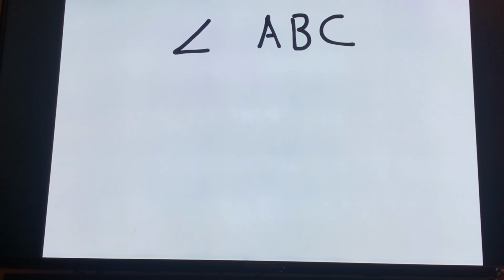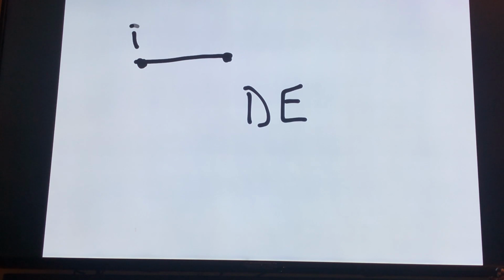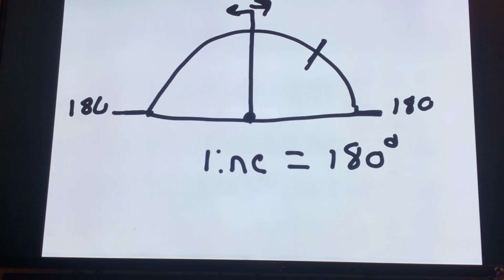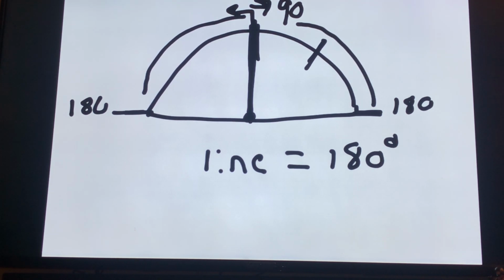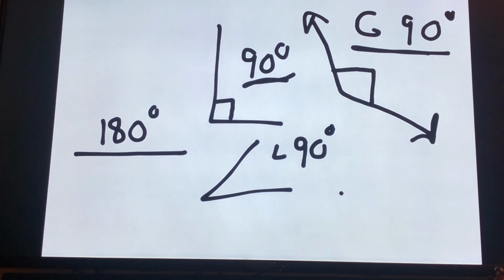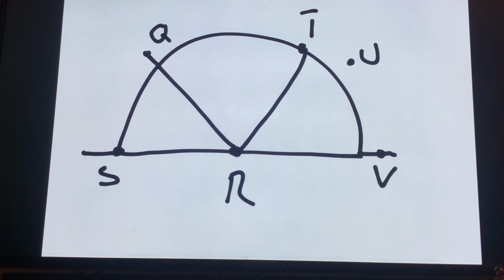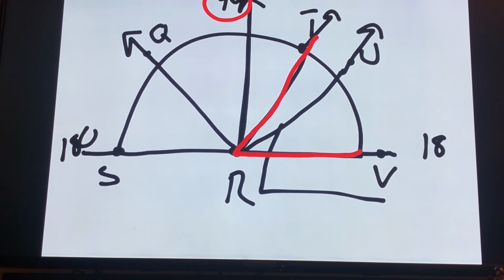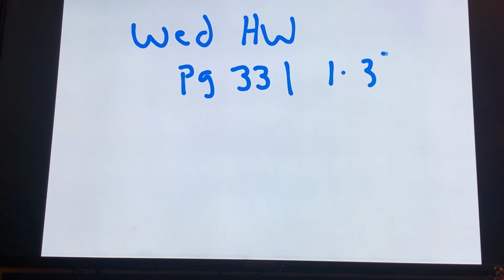Section 8.1 7th grade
Understanding geometric figures.